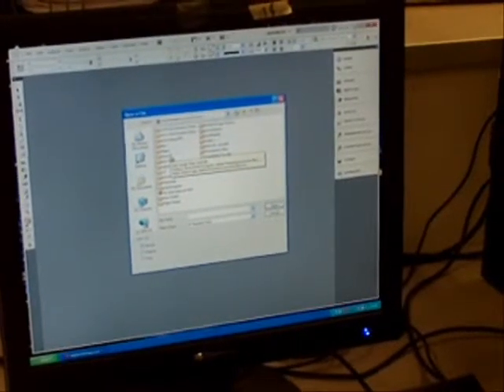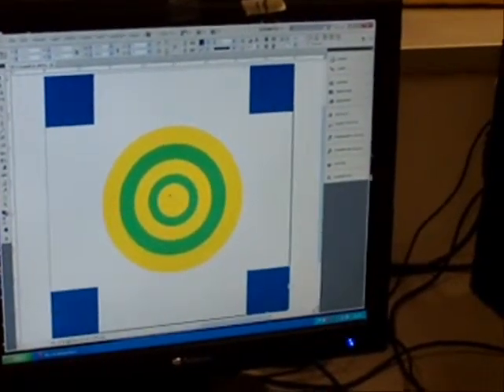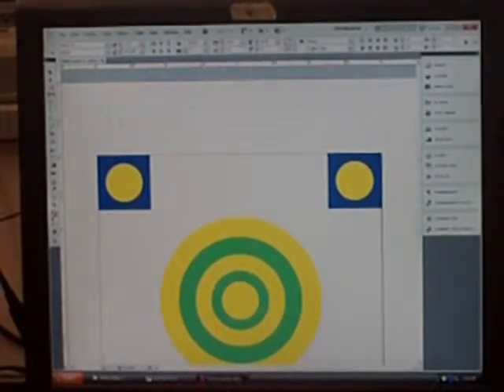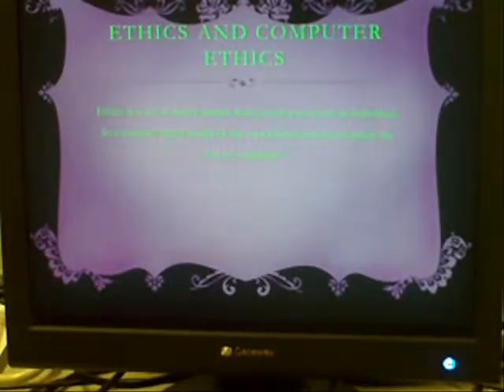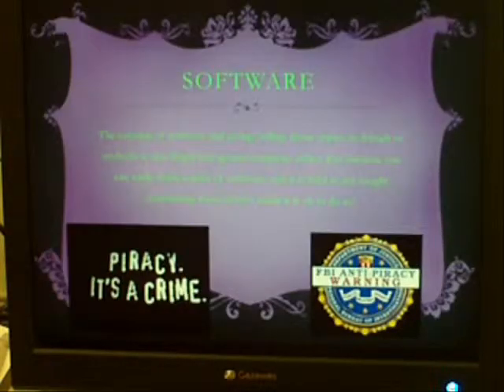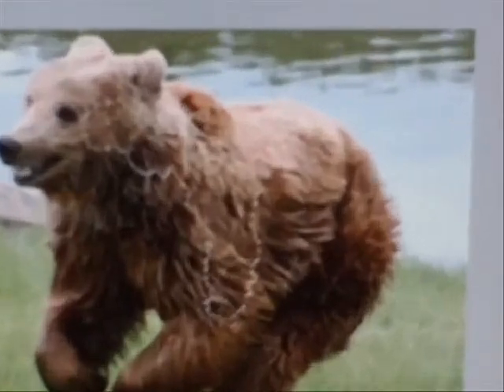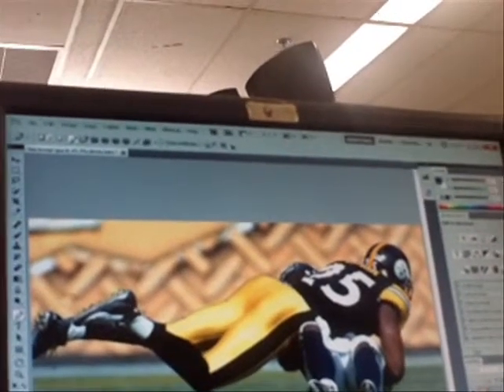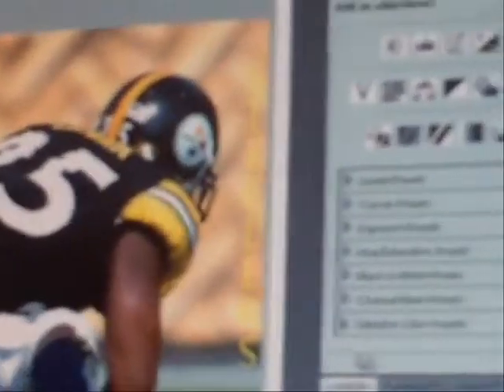Final Video KMF